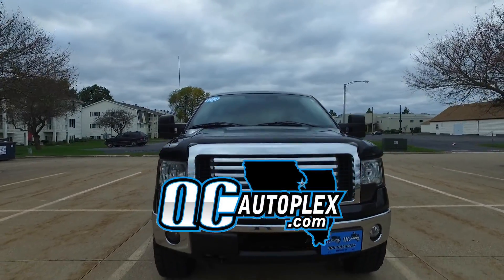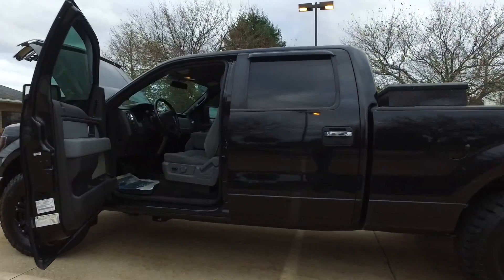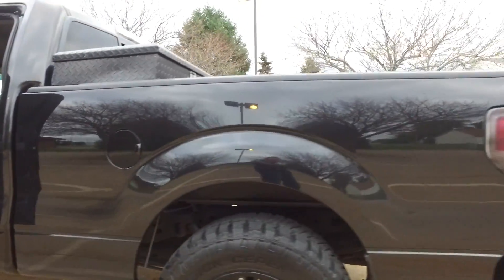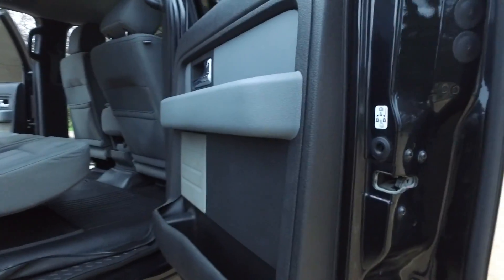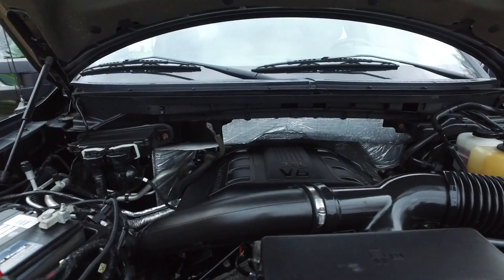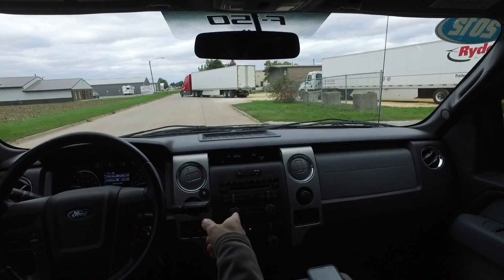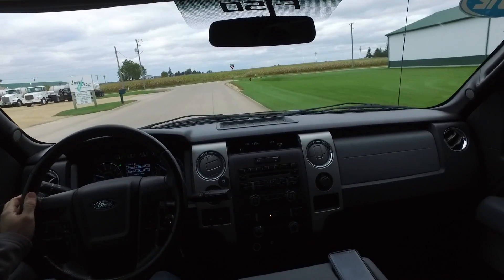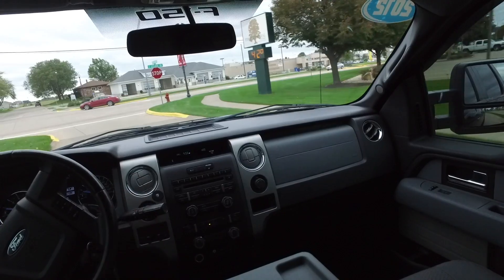QCAutoplex.com 2012 Ford F-150 XLT Supercrew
2012 Ford F-150 XLT Supercrew